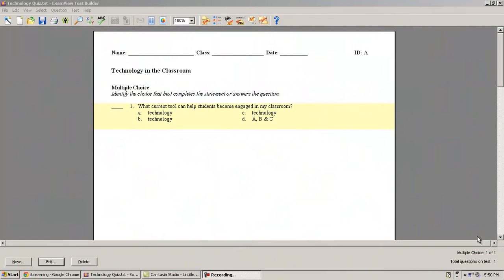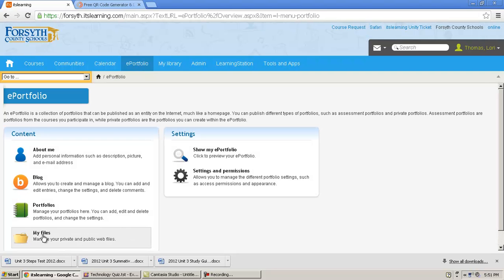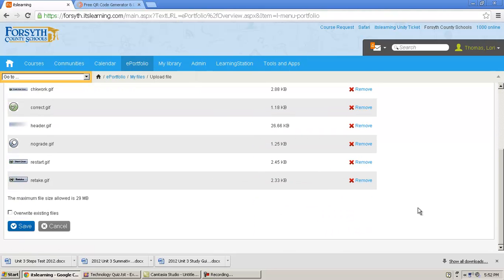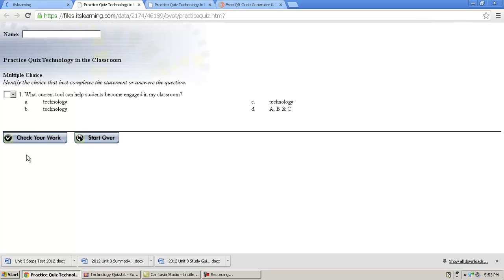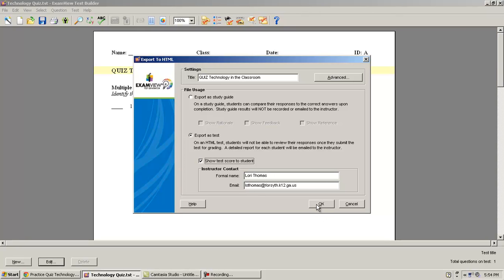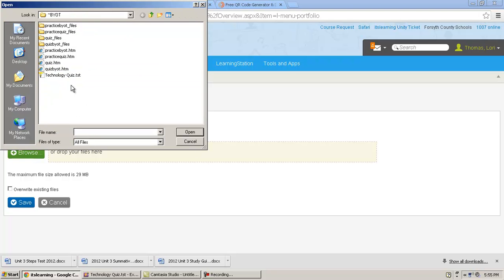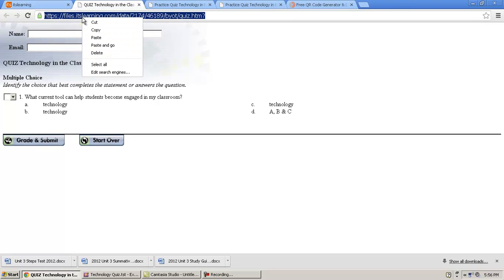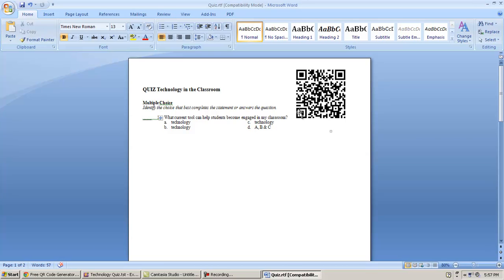ExamView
How to use examview as practice & formative assessments.